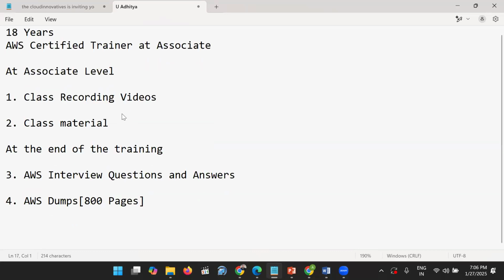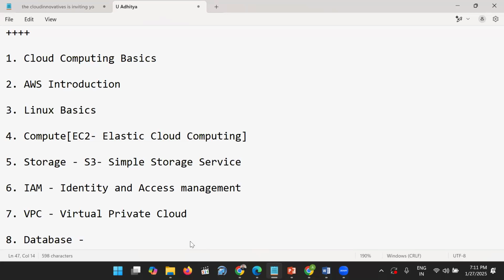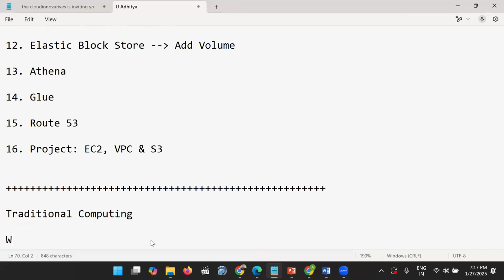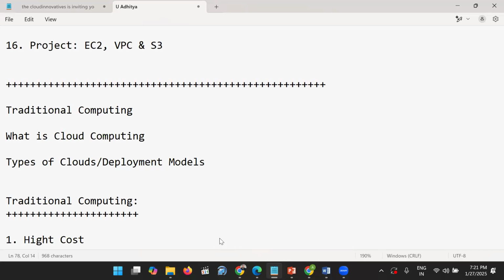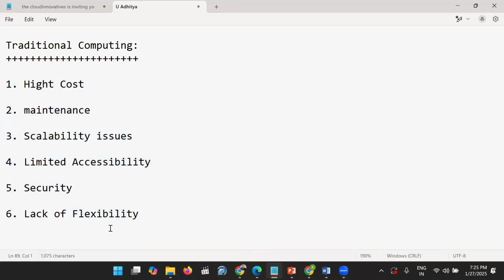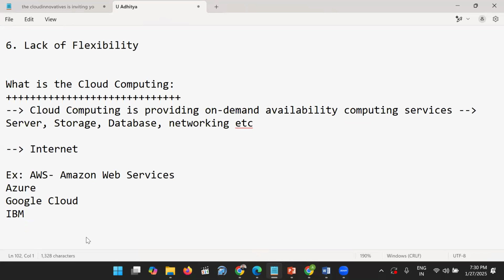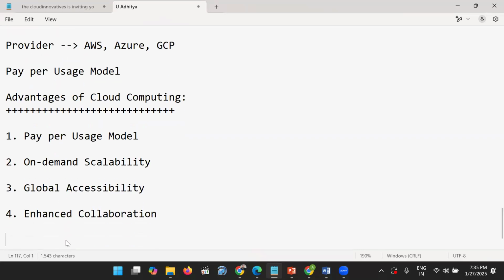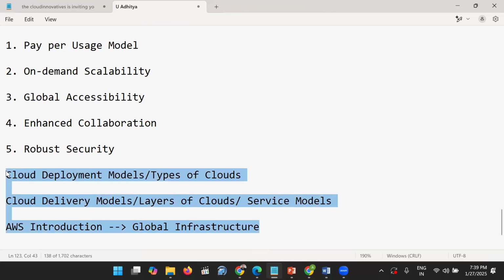AWS DEMO on 27 01 25 @ 7PM by Mr Aditya